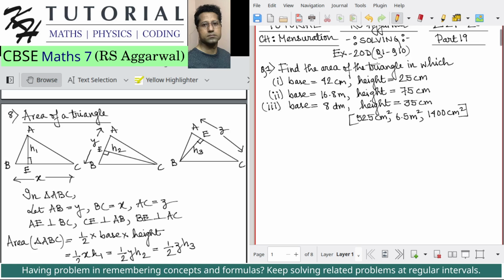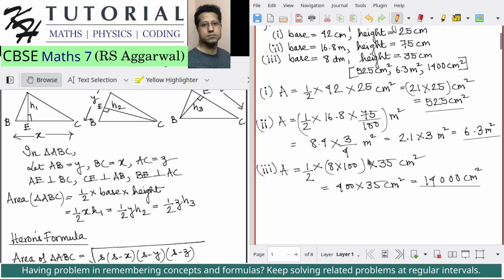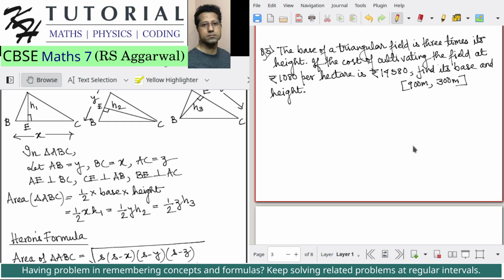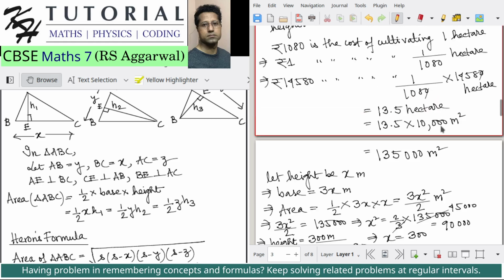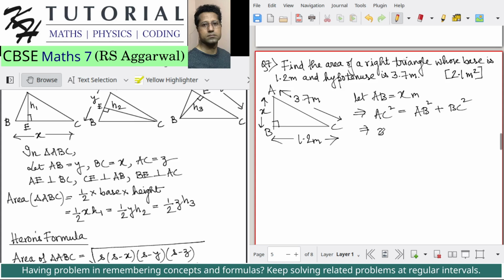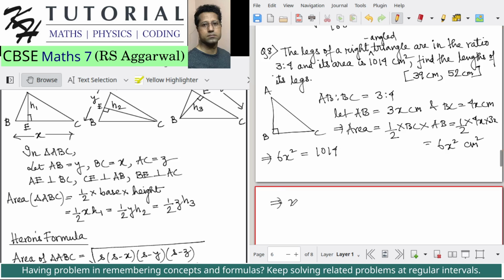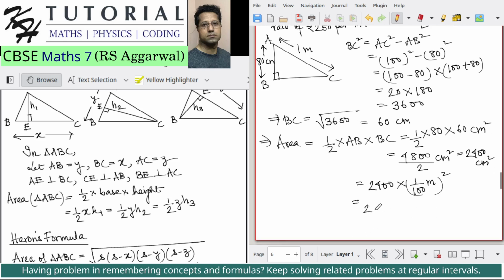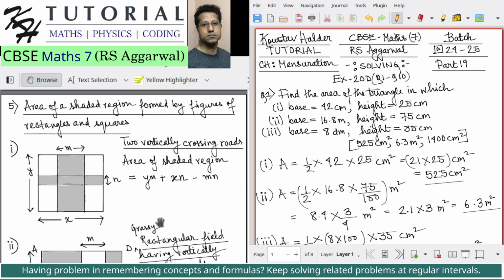CBSE Maths 7 RS Aggarwal | Mensuration | Part 19 | Solving Ex 20D Q1 to Q10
Hello my dear students of class 7 !!! In this video I have discussed and solved  problems of Ex 20D on Area of Triangle on chapter of Mensuration from the textbook of author RS Aggarwal. I hope this video will be beneficial to you.